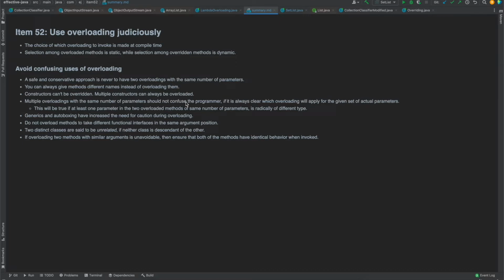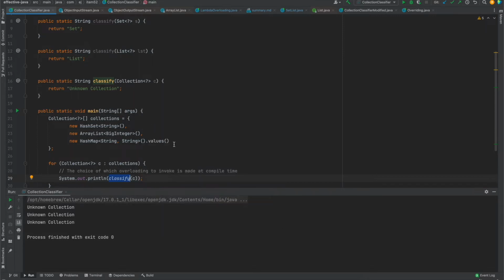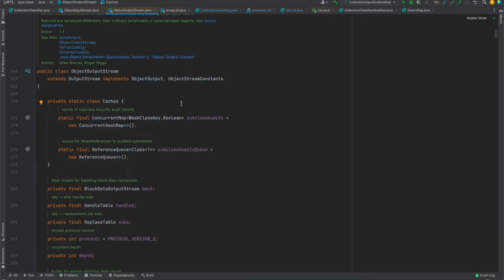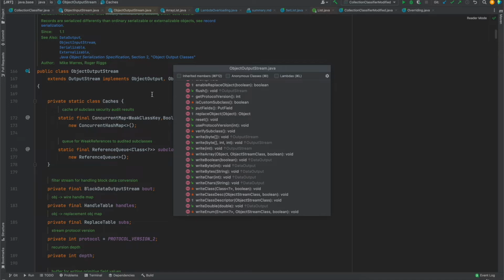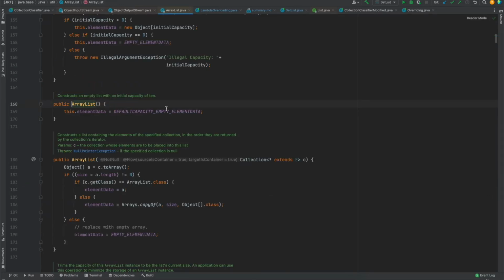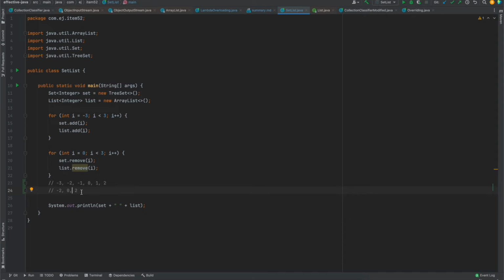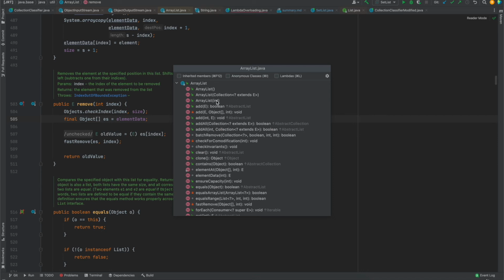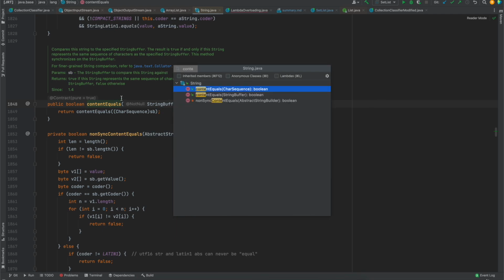Effective Java | Item 52 | Use overloading judiciously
Item 52: Use overloading judiciously

The choice of which overloading to invoke is made at compile time
Selection among overloaded methods is static, while selection among overridden methods is dynamic.
Avoid confusing uses of overloading
A safe and conservative approach is never to have two overloadings with the same number of parameters.
You can always give methods different names instead of overloading them.
Constructors can't be overridden. Multiple constructors can always be overloaded.
Multiple overloadings with the same number of parameters should not confuse the programmer, if it is always clear which overloading will apply for the given set of actual parameters.
This will be true if at least one parameter in the two overloaded methods of same number of parameters, is radically of different type.
Generics and autoboxing have increased the need for caution during overloading.
Two distinct classes are said to be unrelated, if neither class is descendant of the other.
If overloading two methods with similar arguments is unavoidable, then ensure that both of the methods have identical behavior when invoked.